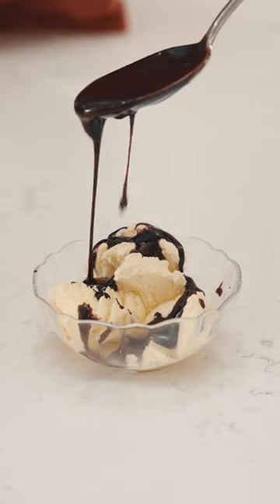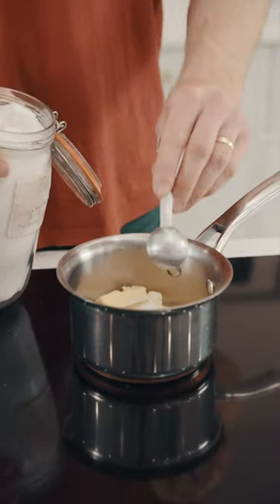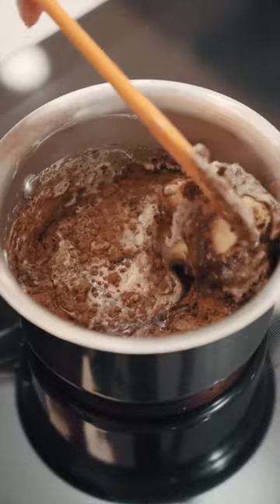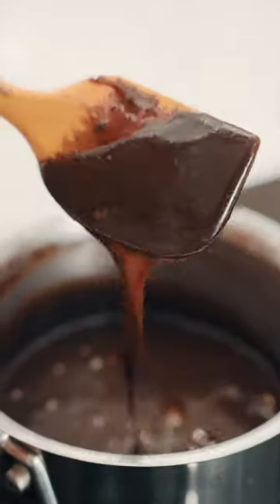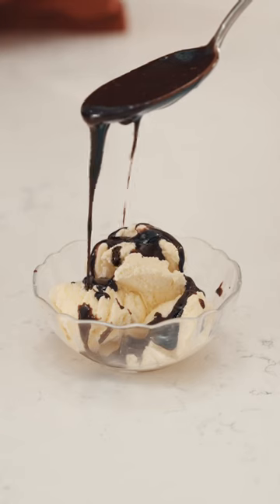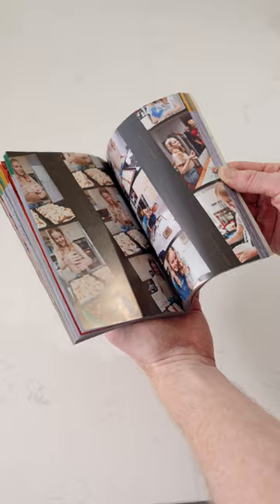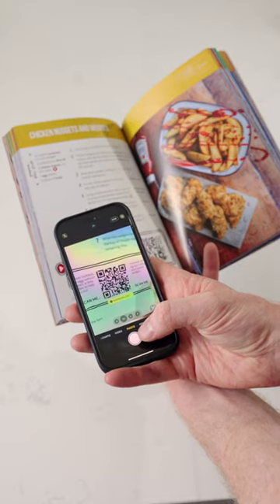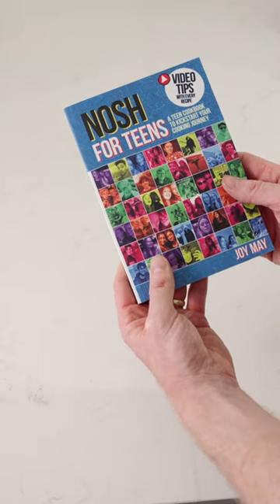How to Make Your Own Chocolate Sauce - NOSH for TEENS Cooking Tips